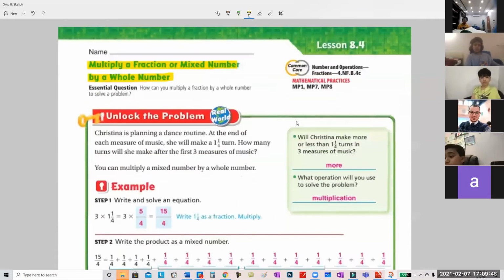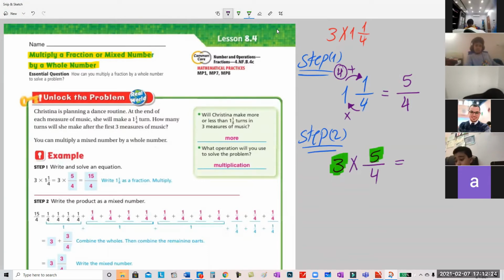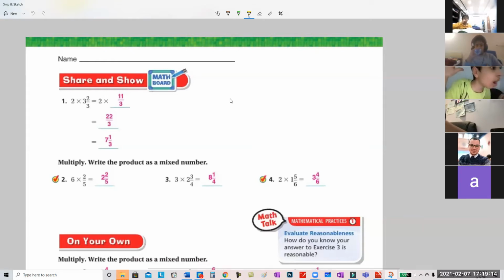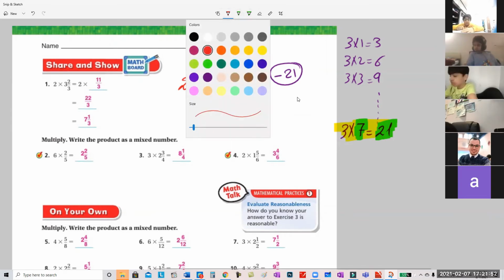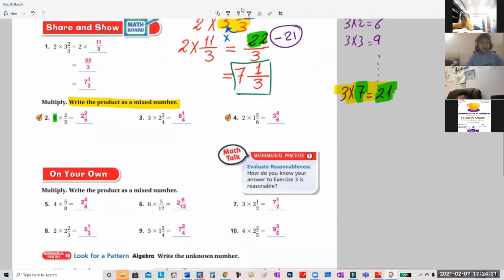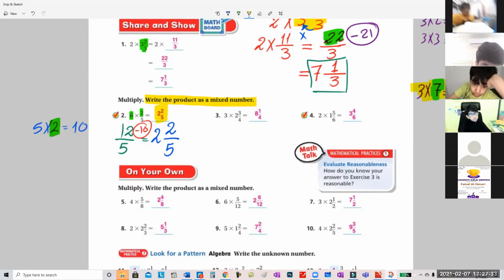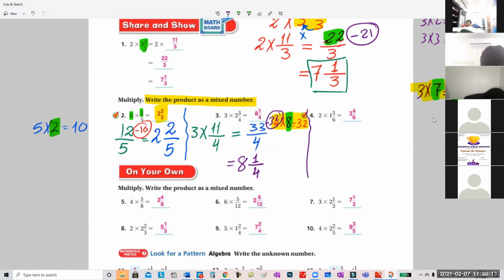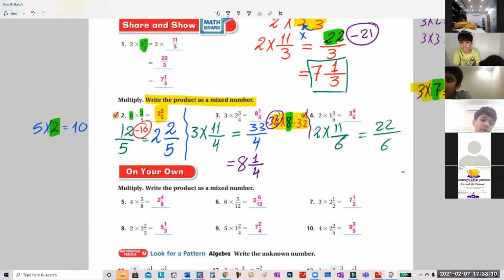Lesson 8.4 part 1